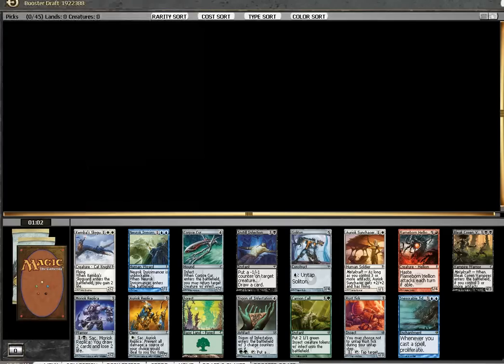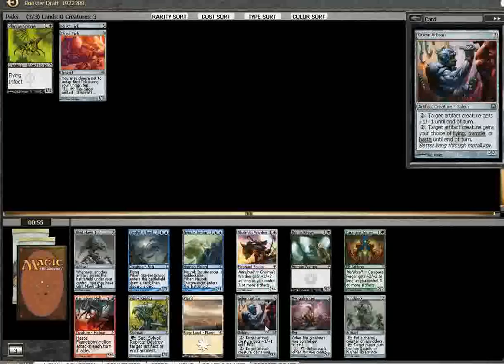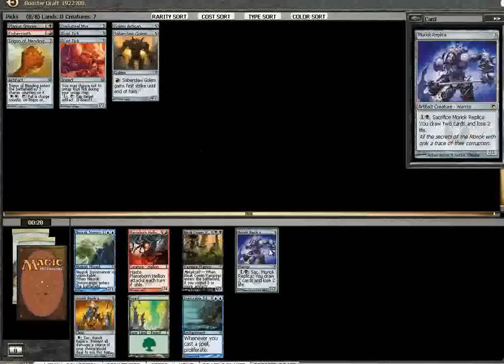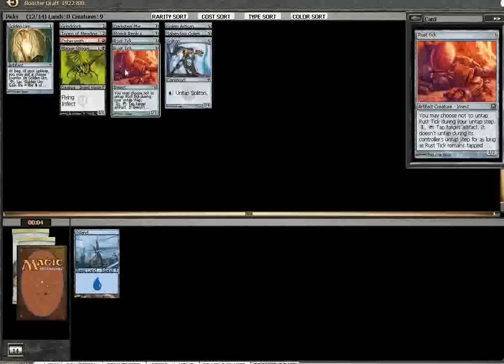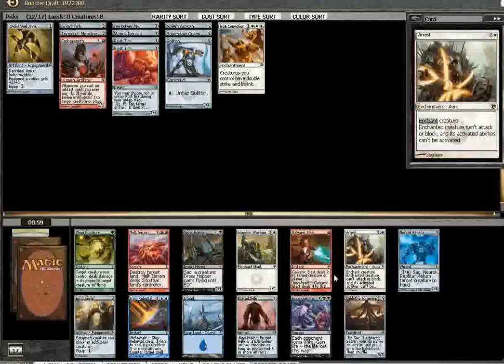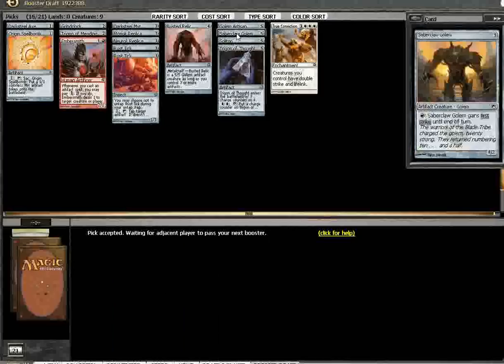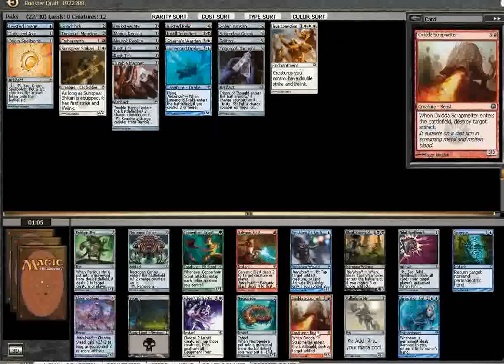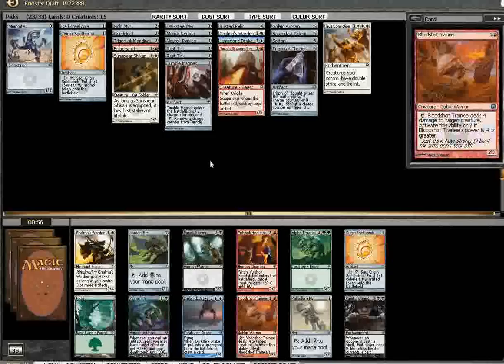Magic - SOM Draft 9 - Drafting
In this draft, Max jumps into the 4-3-2-2 queue when the 8-4 is taking forever to fire.  He finds a pleasant surprise waiting for him in a draft ripe with hilarious action and dubious decks (including his R/W control metalcraft deck (wtf?)).  The lesson here: sometimes ignoring the obvious poison deck leads to wacky hijinks and may be worth it in the end (Did you know that the best card for helping you win with Grindclock is True Conviction?  True story).